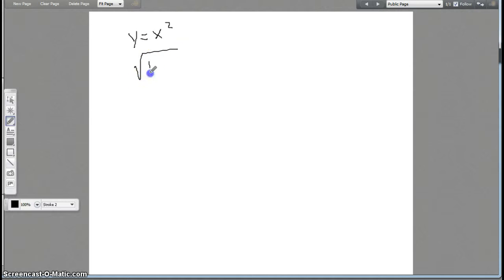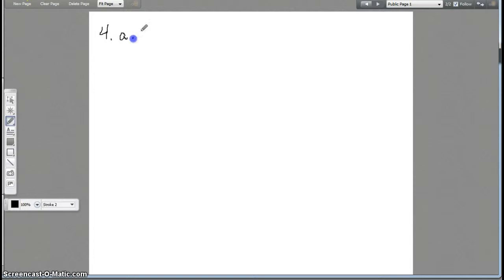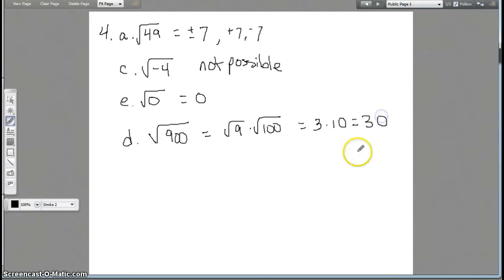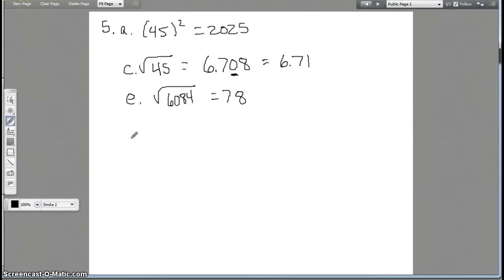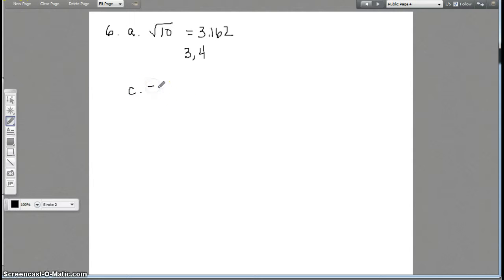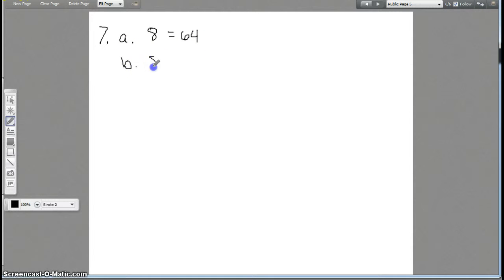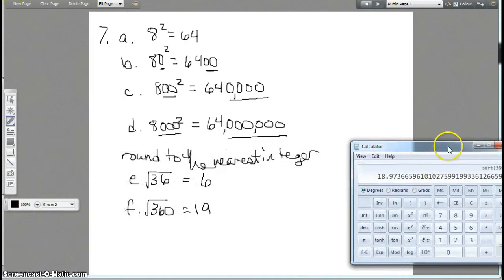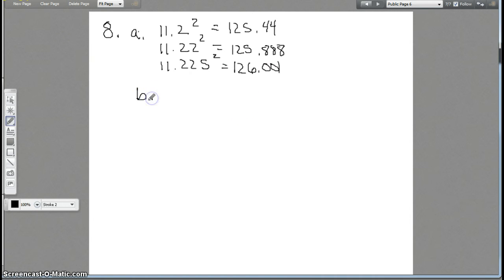jacobs chapter 12 lesson 1 part 1